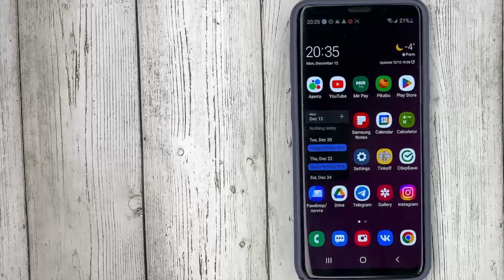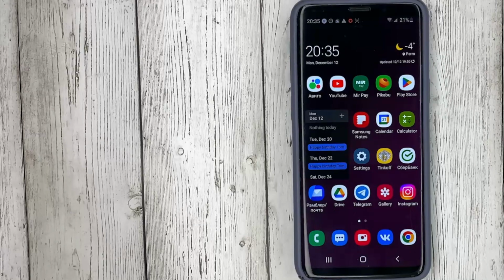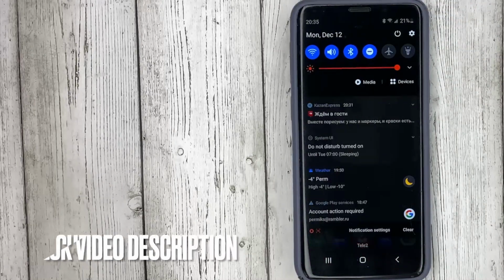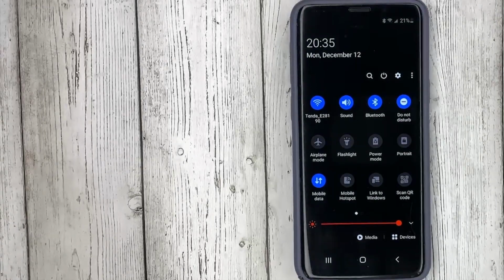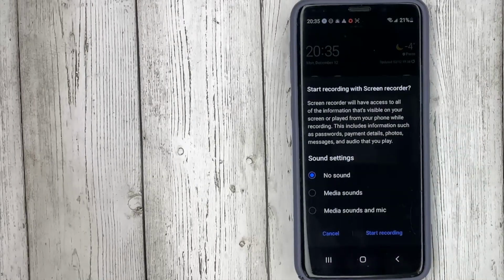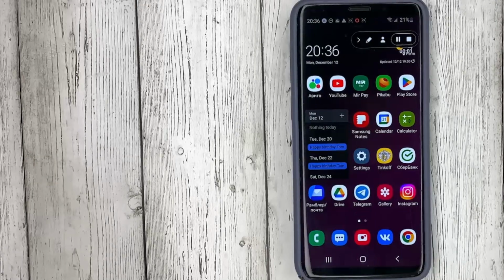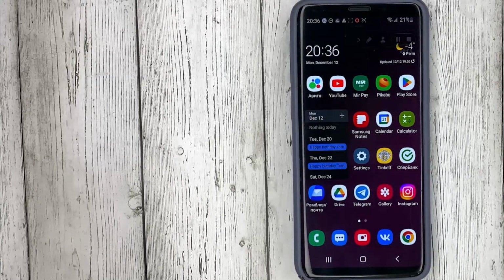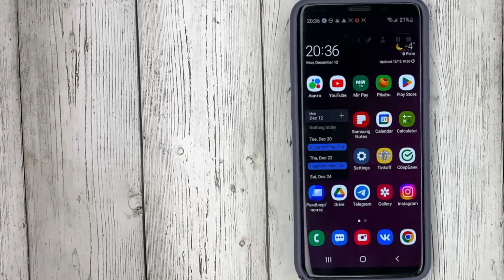✅ How To Enable Screen Recording On A Samsung Smartphone 🔴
About this product:

The Samsung Group[3] (or simply Samsung) (Korean: 삼성 [samsʌŋ]) is a South Korean multinational manufacturing conglomerate headquartered in Samsung Town, Seoul, South Korea.[1] It comprises numerous affiliated businesses,[1] most of them united under the Samsung brand, and is the largest South Korean chaebol (business conglomerate). As of 2020, Samsung has the eighth highest global brand value.